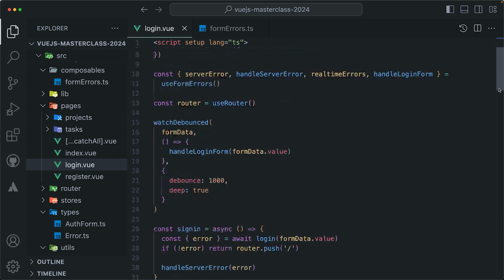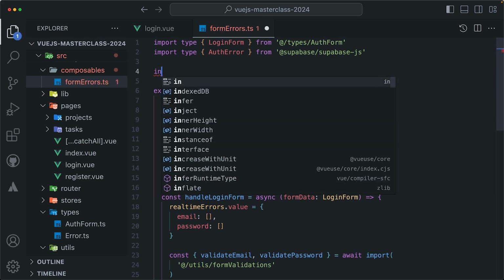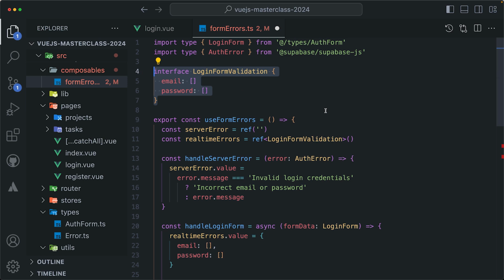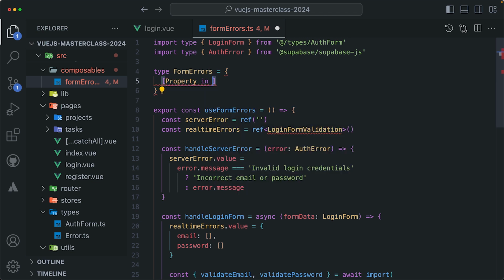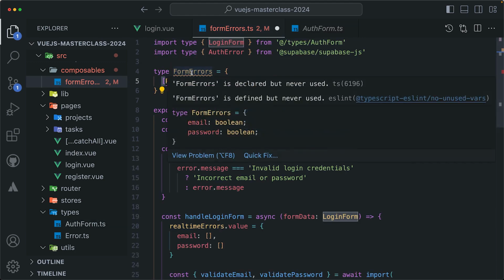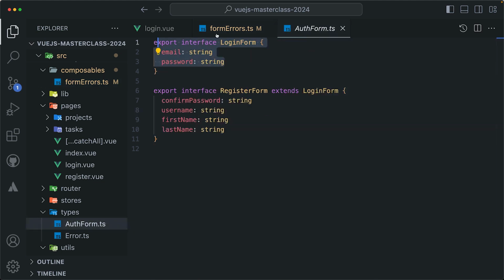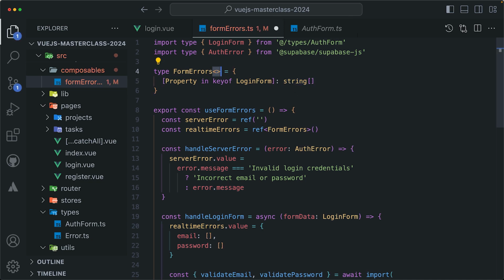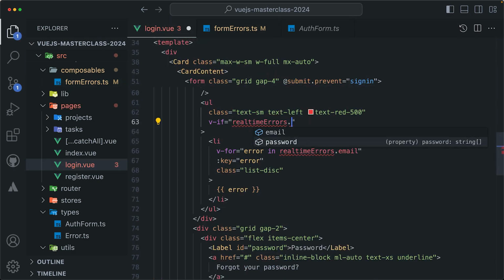23 TypeScript Mapping and Generics